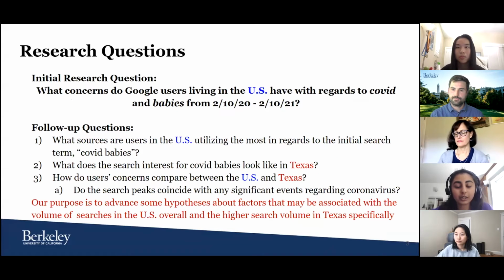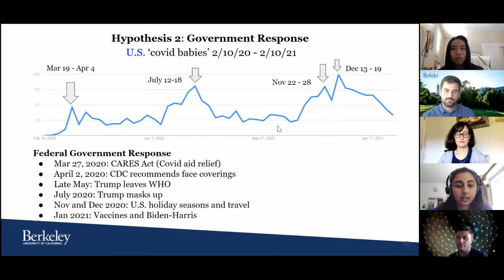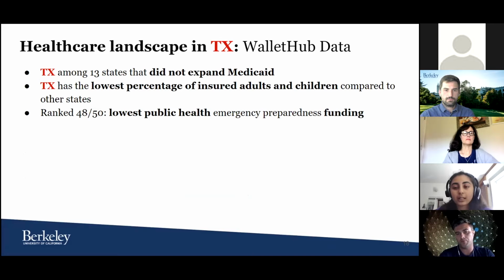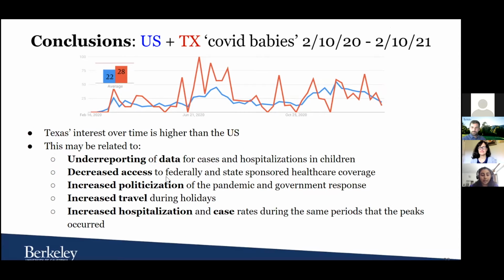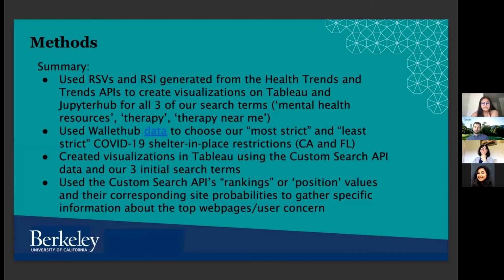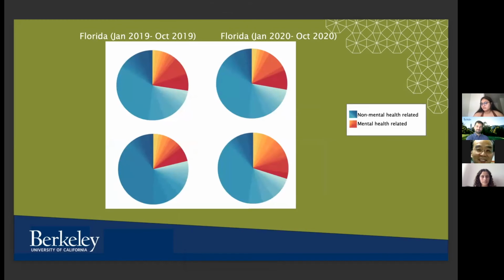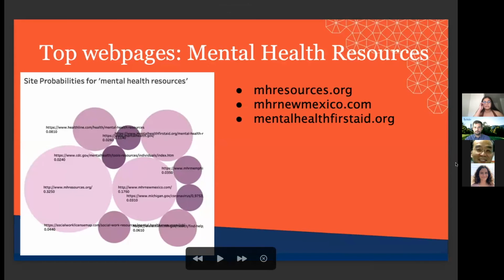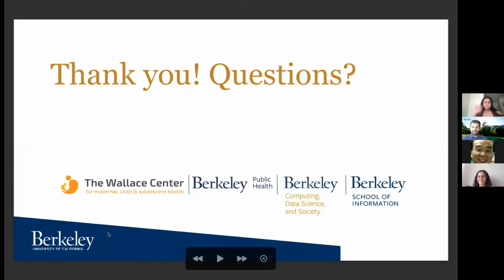Infodemiology Showcase Spring 2021